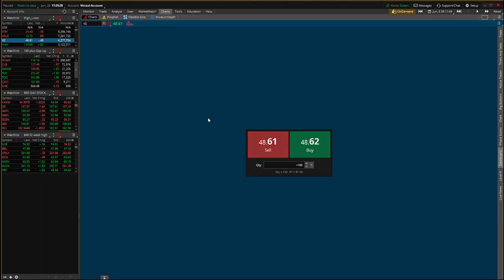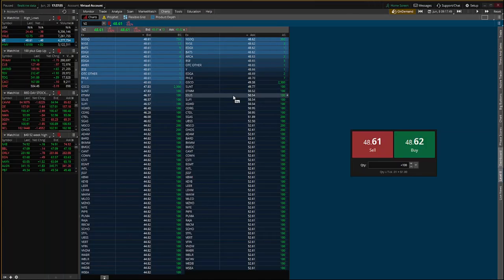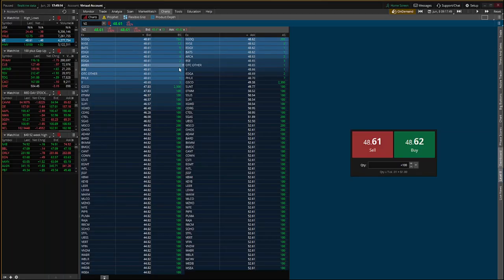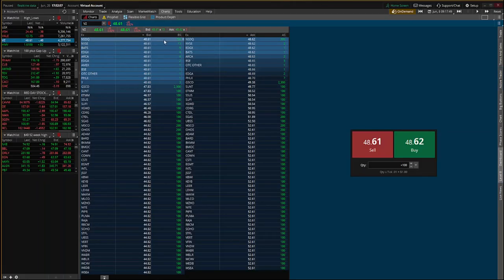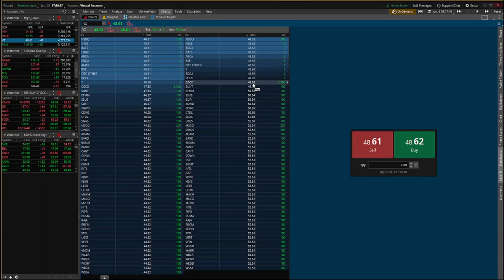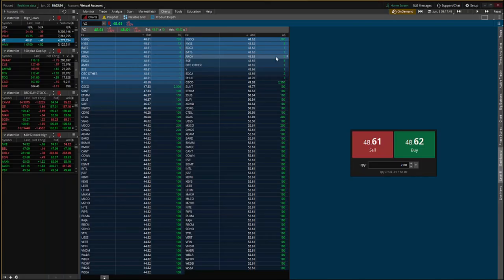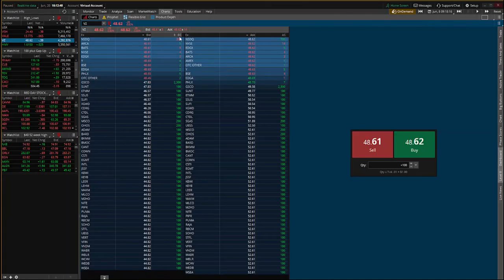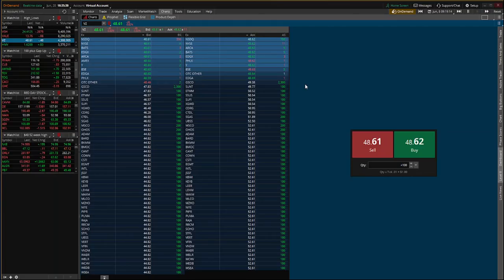Level 2 | What is level 2 and how to use it. | Stock Market | Blackbox Trading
I explain what level 2 is and how you can benefit from it while trading.